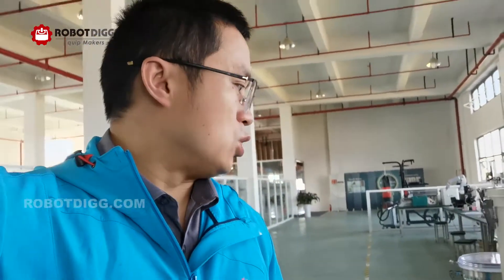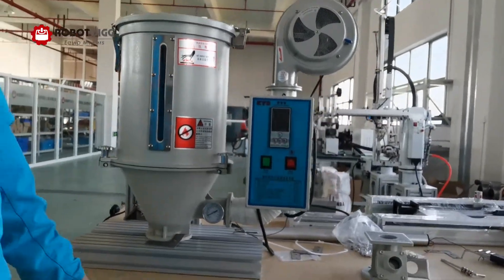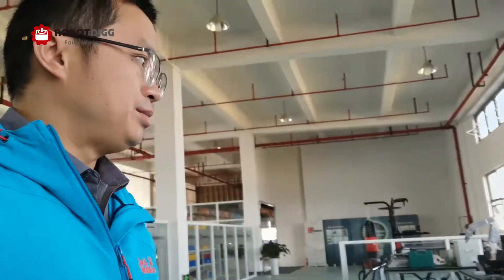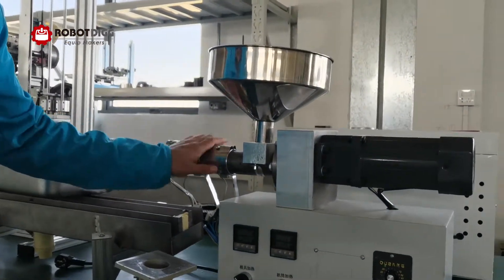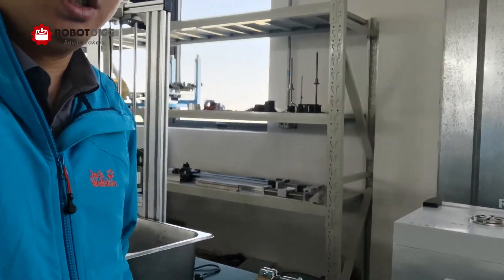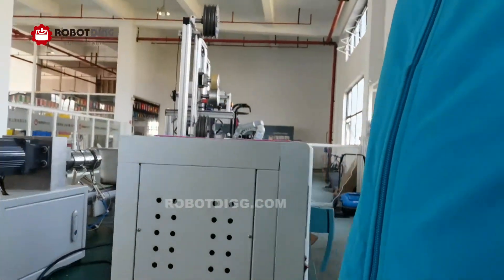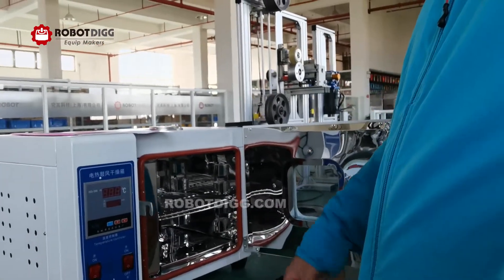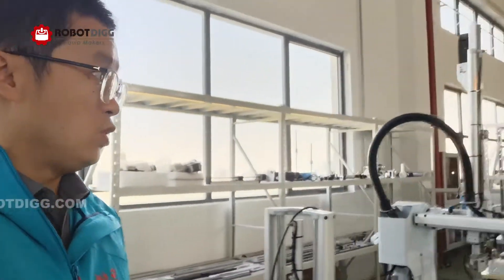RobotDigg dryer for pellets and filament?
What dryer do you need for SJ25 extruder?